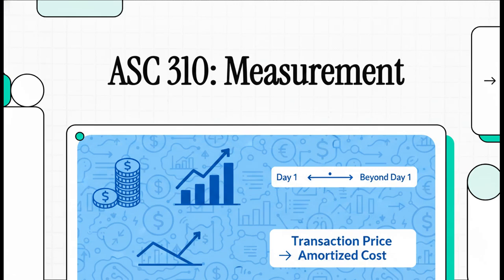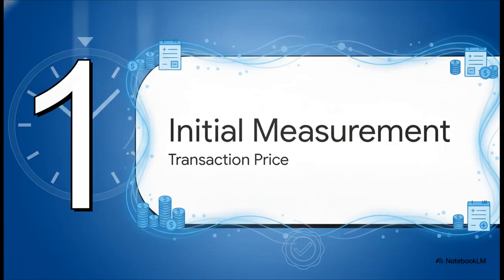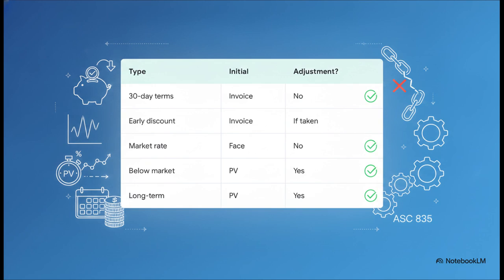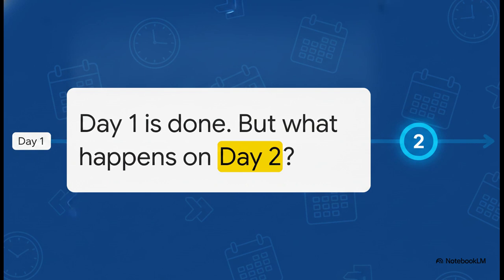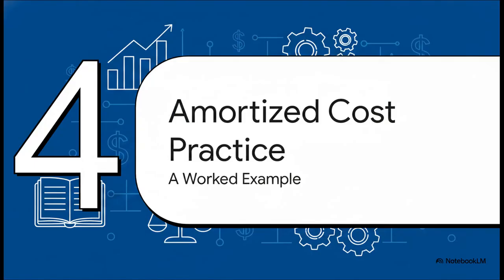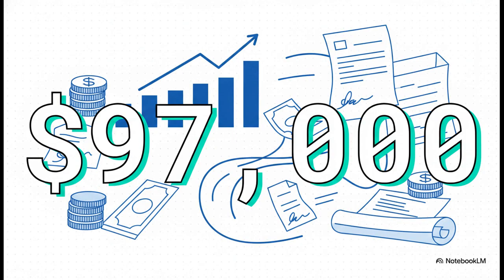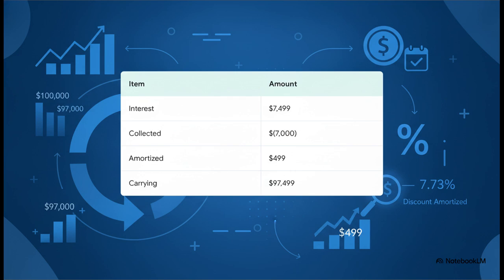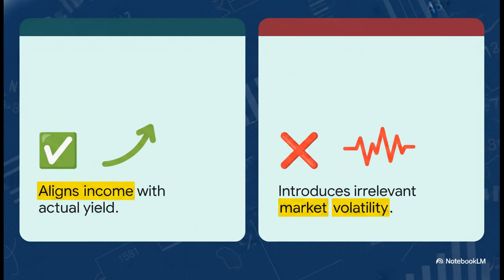ASC 310 | Receivable Measurement: Transaction Price to Amortized Cost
Learn how receivables are measured at inception and how the carrying amount changes over the life of the instrument under ASC 310's amortized cost model.
What you'll learn in this video:

Initial measurement: transaction price, present value adjustments, and when discounting is required
The amortized cost formula and how it works each reporting period
A worked example: origination fee impact on carrying amount and interest income in Year 1
Why amortized cost — not fair value — is the correct basis for receivables held to collect

📚 Part of: ASC 310 Receivables
🎯 Audience: Intermediate — general business/finance background
📌 Series 07 — PNJ Group Financial Statements Training